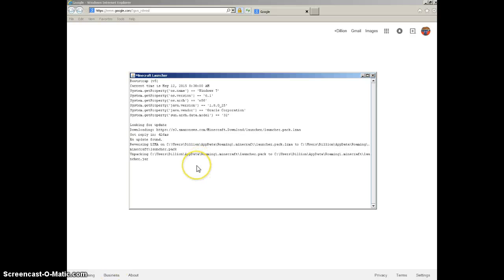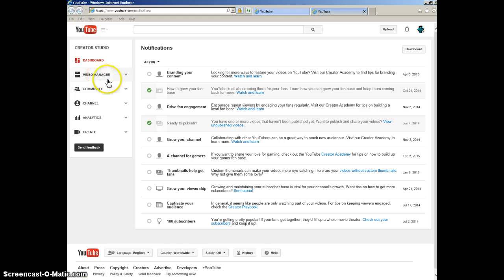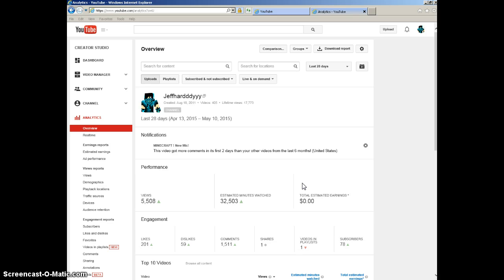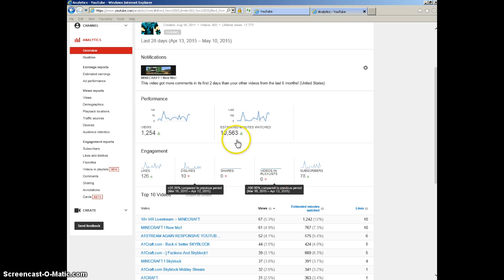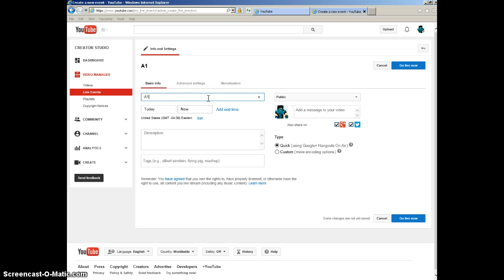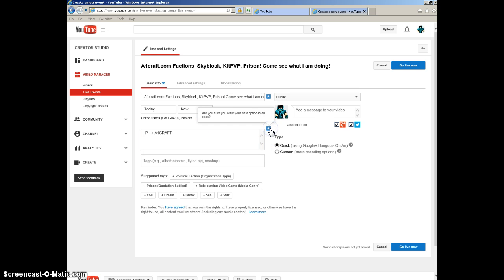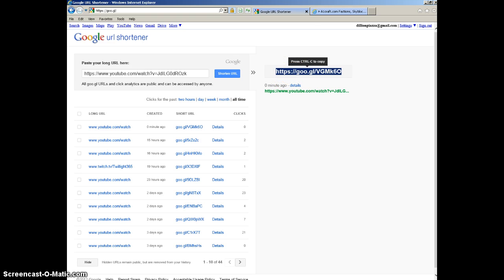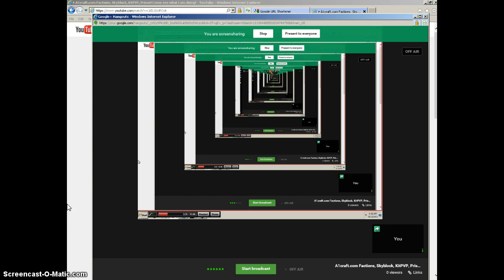How Too Livestream on YouTube Without Elgato!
Yes it is Laggy but better than nothing!